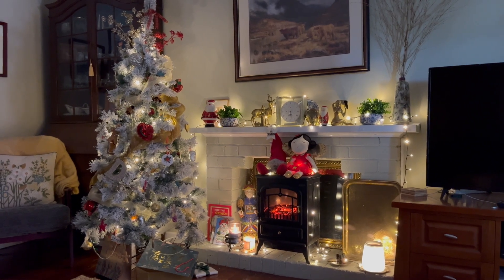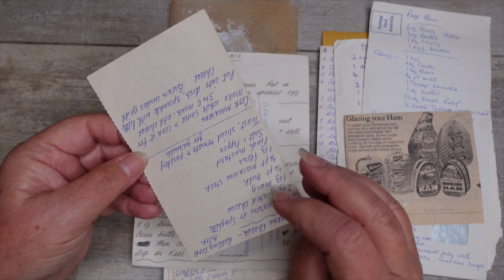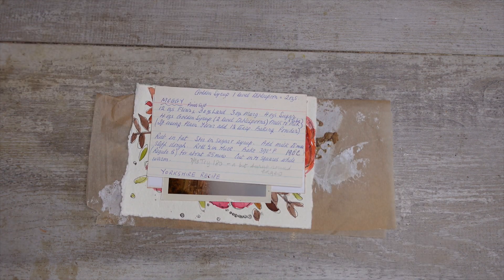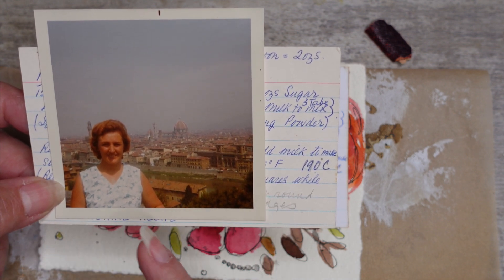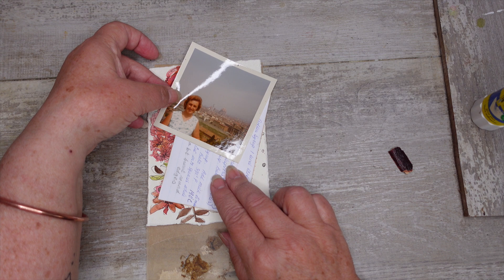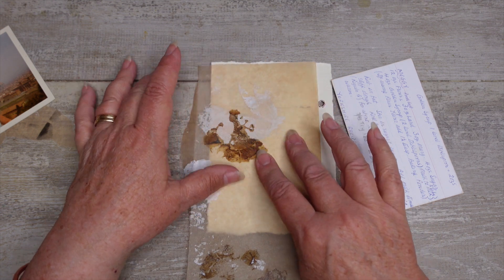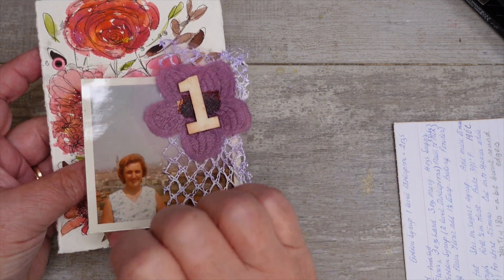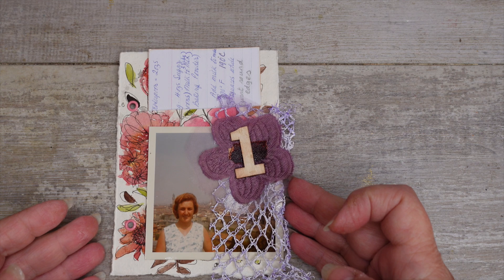dephemerember2023 day 26 Forgotten snacks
It's Boxing Day!
Let's do another day of dephemerember2023
In case you don’t know, dephemerember is hosted by @49dragonflies and @luiseheinzl
My scrap swap partner for this challenge is Leigh from Leigh creates, I love her channel, here’s a link in case you are not subscibed to her yet!

My name is Di - I turn just about anything in to beautiful, handmade journals.

I live in the beautiful South-West of Western Australia, my inspiration comes from the wineries, forests, stunning beaches and great weather we have here!

I love eco-dyeing with flowers, plants, the bark of trees etc, I'm always up to something in my studio.

Thanks so much for stopping by, I really appreciate your support.